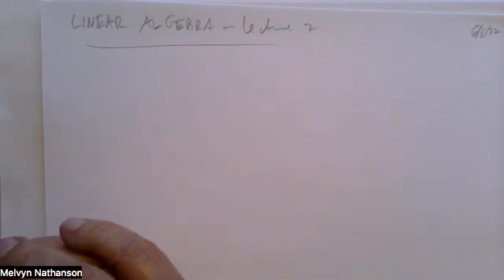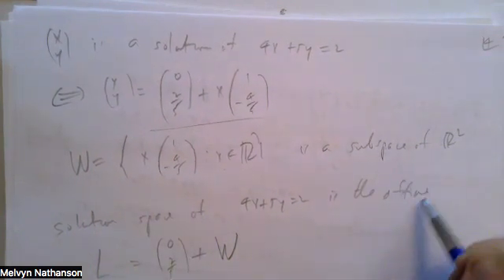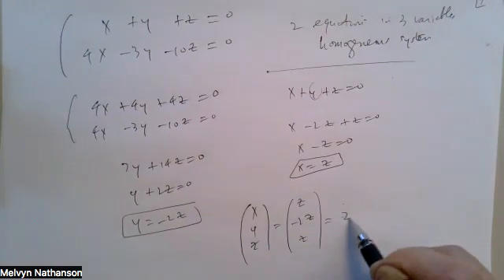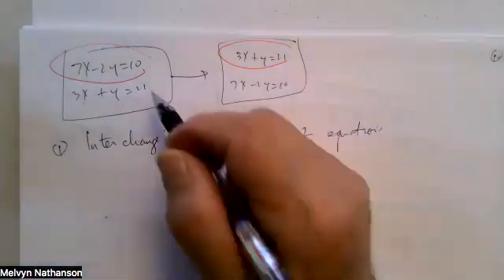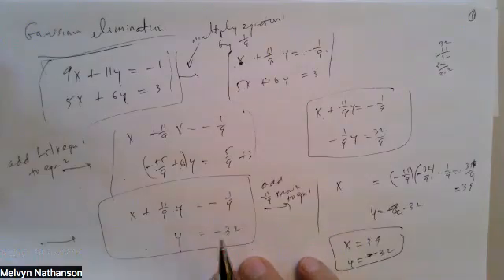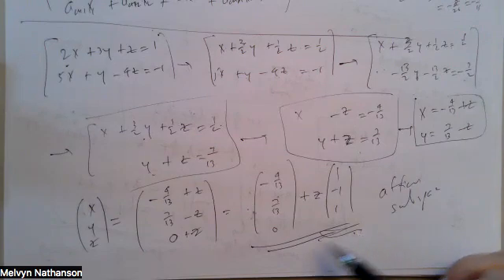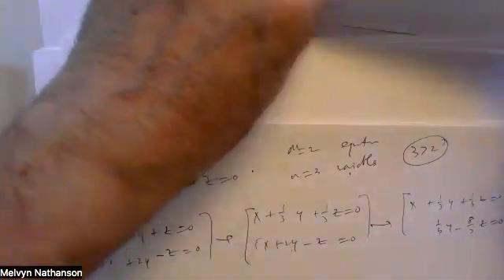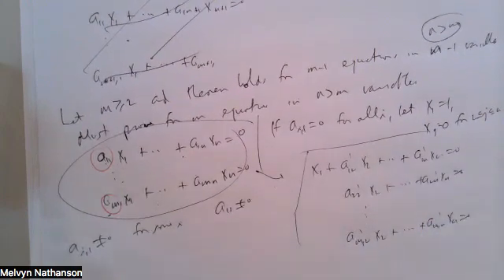Linear algebra lecture 2